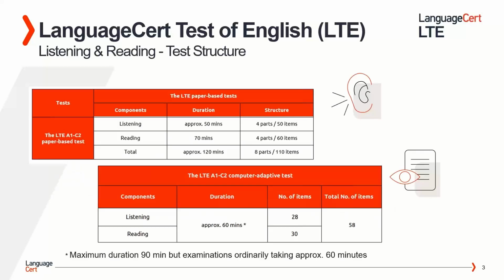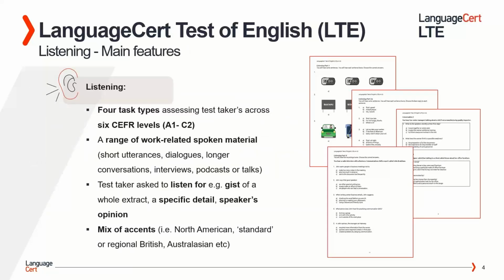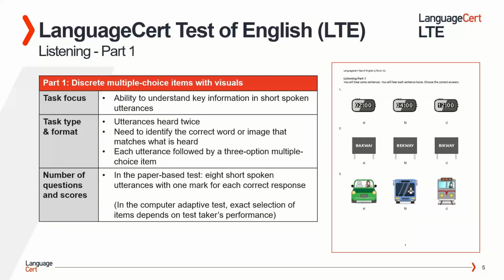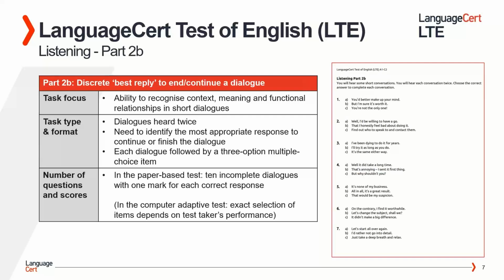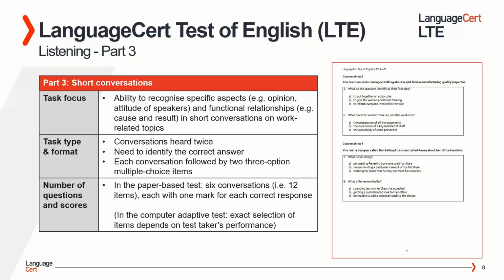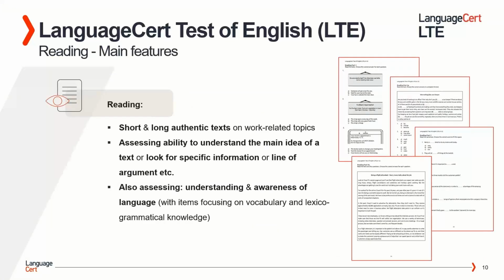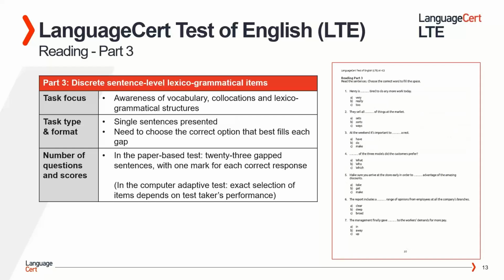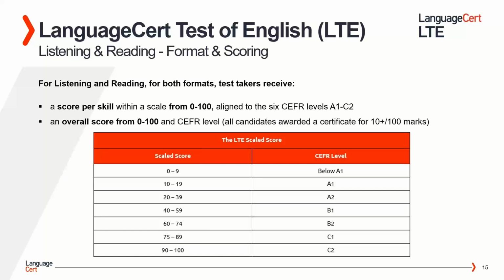Exploring LTE Listening & Reading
Explore the LTE Reading and Listening test.  Find out more about the test structure, the task types, the modes of delivery and scoring.